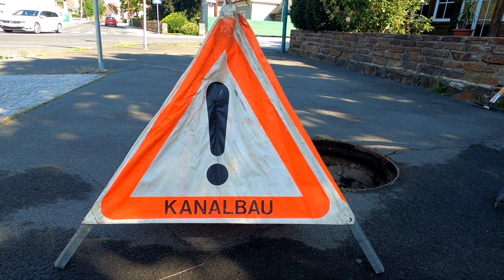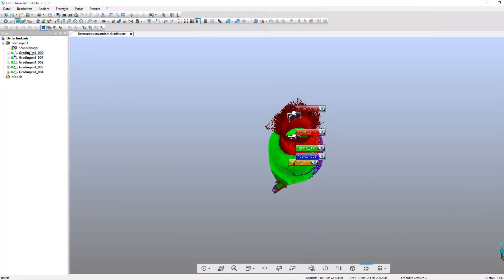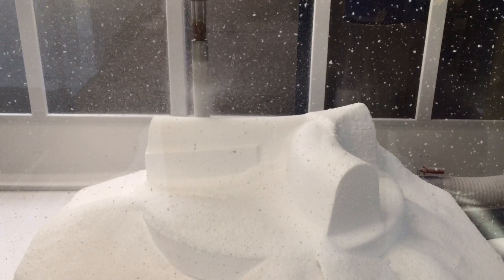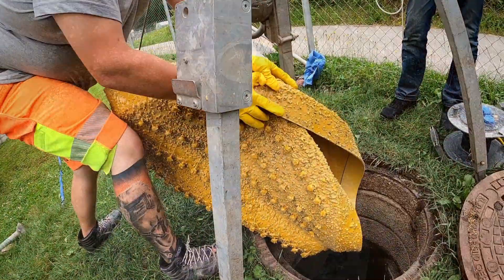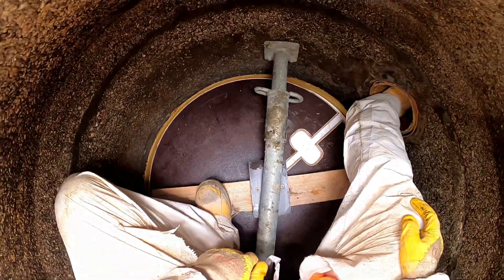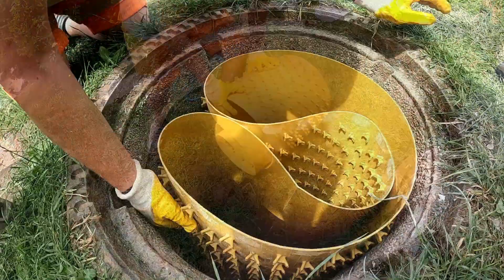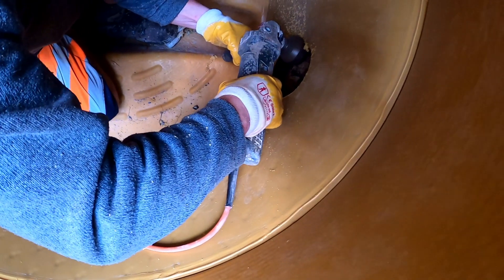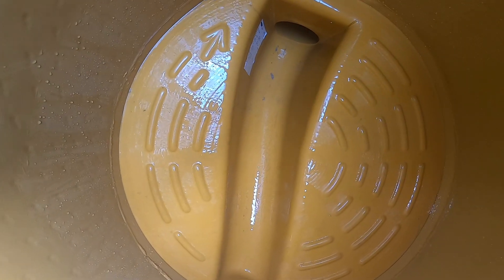Trenchless manhole rehabilitation with the PREDL-FLEXLINER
This video shows you a Trenchless manhole rehabilitationwith the PRDL-FLEXLINER.